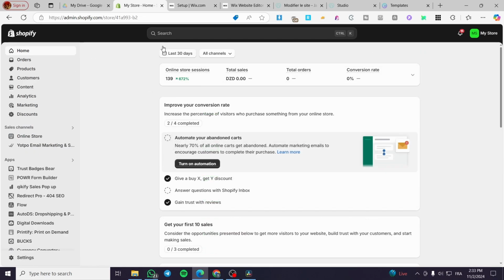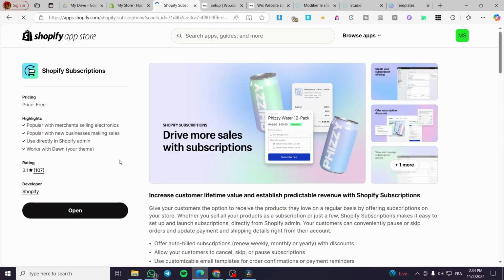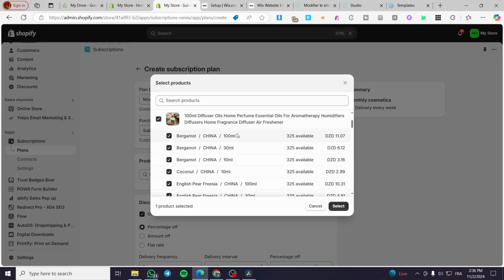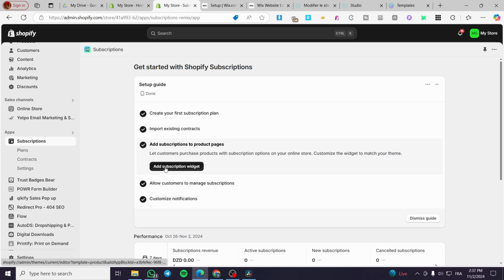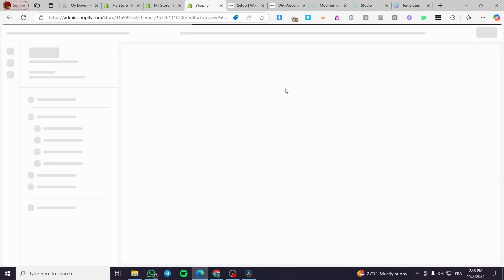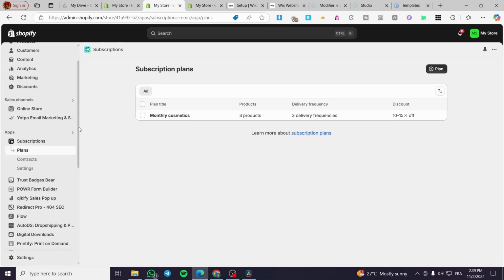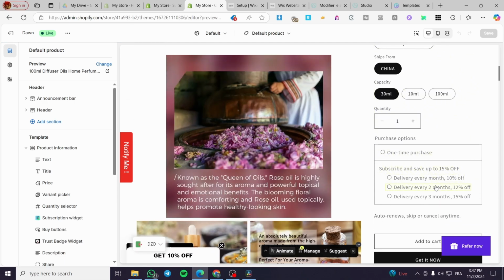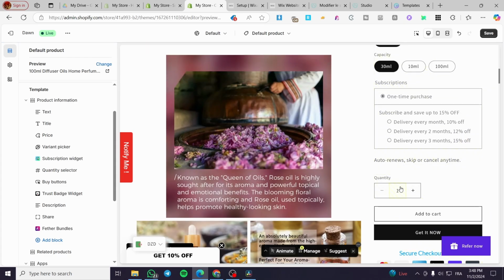How to Set Up Monthly Subscriptions on Shopify | Full Tutorial 2025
If you are looking for a video about How to Set Up Monthly Subscriptions on Shopify, here it is!